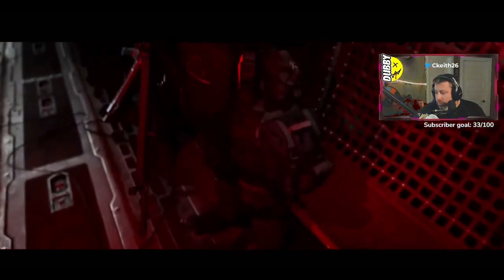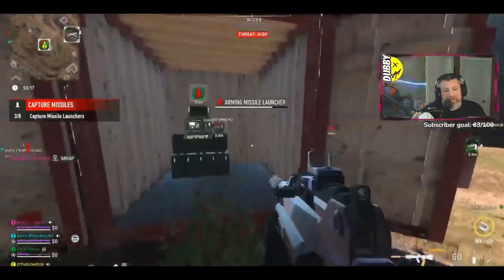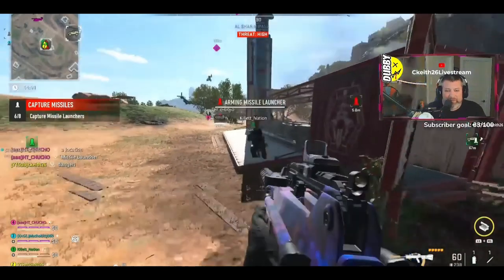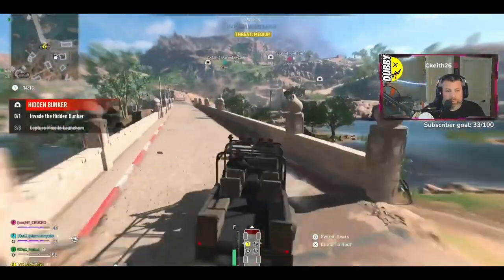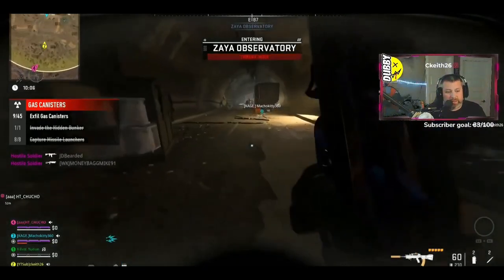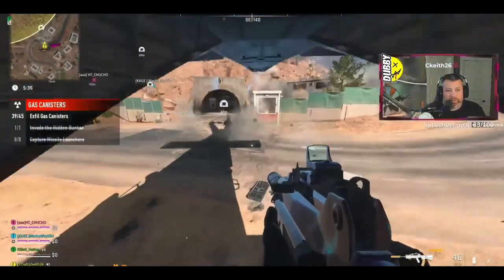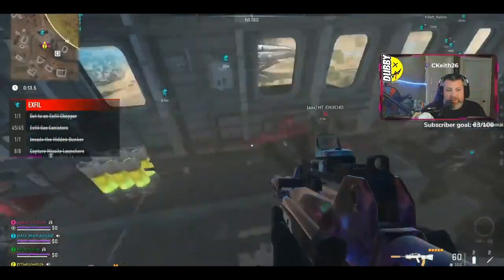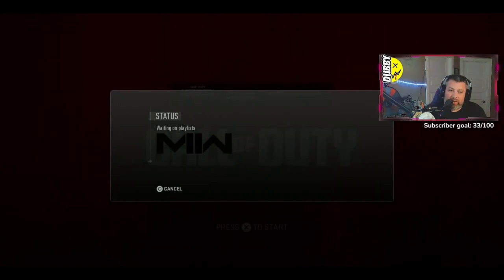🔴Shadow Siege Event Gameplay🔴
Drop into Shadow Siege tomorrow, August 17 at 10:30 AM PST to receive rewards given to only the most elite Al Mazrah Operators
We will all jump into the Shadow Siege Limited Time Event and experience a first look at the all-new, Call of Duty®: Modern Warfare® III, set to launch on November 10th. This reveal represents a special moment for Call of Duty®, as for the first time in franchise history, this year’s premium release serves as a direct sequel to last year’s Modern Warfare® II.
The Warzone 2 Season 5 will bring new challenges for Resurgence players, new vehicles to rapidly get across all of the Warzone maps, the confirmation of the Call of Duty 2023 reveal, and plenty of DMZ changes. Season 5 Warzone 2
In total, there will be six new weapons introduced for Warzone 2 Season 5. Luckily, for players striving to discover the new meta following the update, both the FR Avancer Assault Rifle and Carrack .300 Sniper Rifle will be available at the start of Fortnite and in Season 5 Waiting Room. Season 5 Warzone 2
Most new Warzone 2 seasons bring a new roster of Operators to the game, and in Season 5 will introduce several new ones and Warzone veteran players will recognize a few of them. Modern Warfare 2’s own Phillip Graves is the headlining Operator that will be available in the Battle Pass. Season 5 Warzone 2
Here’s a look at all of the Season 5 Operators: Season 5 Warzone 2